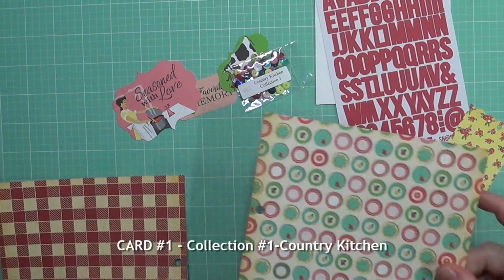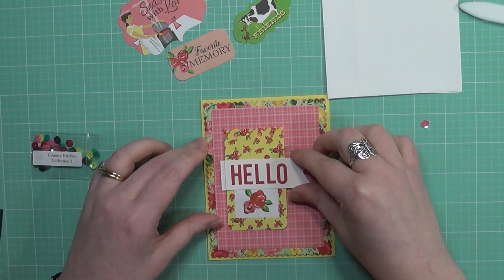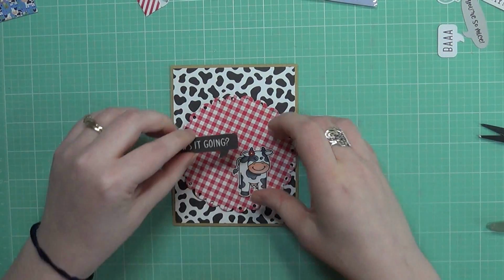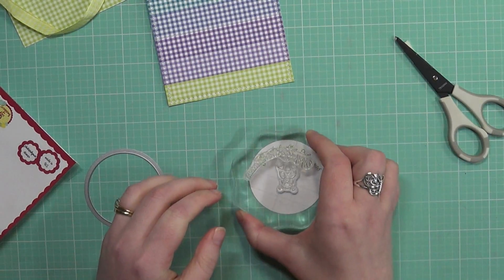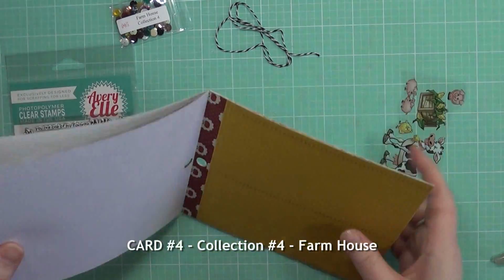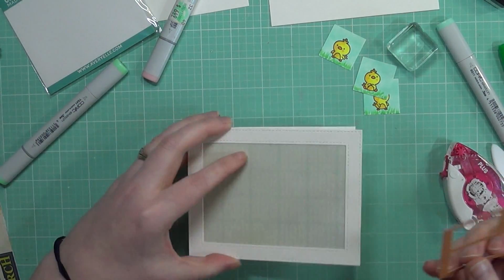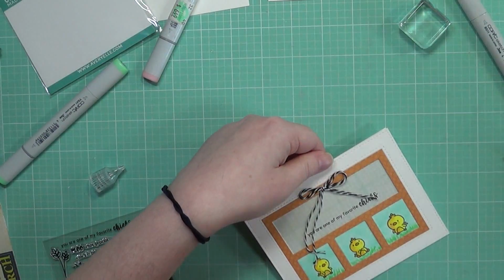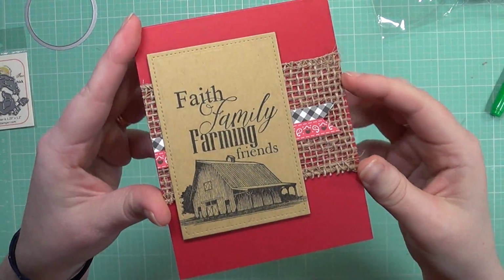5 Cards 1 Kit | Scrapping For Less | Flavor of the Month Card Kit May 2018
hi my friends!  I have another long video for you - so hopefully you can grab a snack and a comfy spot!  By request - I am creating cards from the May FOTM Scrapping For Less May Card Kit!  All the supplies used other than the kit are listed below!

• Craft Tweezers
[ Amazon US ]

• Amazon.com: Uchida of America 91GR Double Ended Jewel Picker
[ Amazon US ]

• Gina K Designs JET BLACK AMALGAM Cube Ink Mini Pad 4020

• Amazon.com: AmazonBasics Microfiber Cleaning Cloth - 24-Pack: Automotive
[ Amazon US ]

• Therm O Web PURPLE TAPE Easy Release Removable 03389

• Sizzix Framelits Die Set 8PK - Circles
[ Amazon US ]

• Lawn Fawn STITCHED SCALLOPED CIRCLE FRAMES Die Cuts LF1718

[ Amazon US ]

Did you know I have an Etsy Shop?!

Where to find the Magnet Cards that I store my wafer thin metal dies